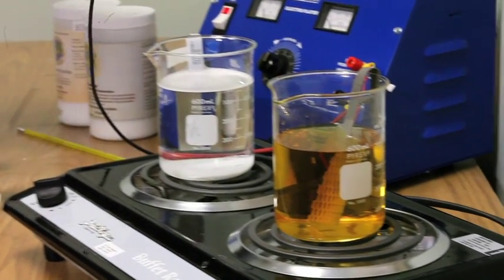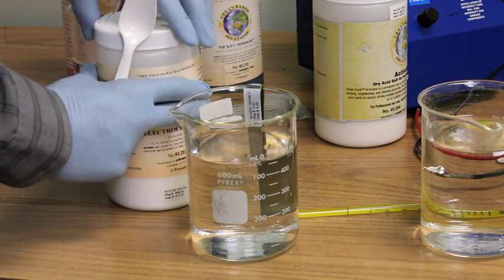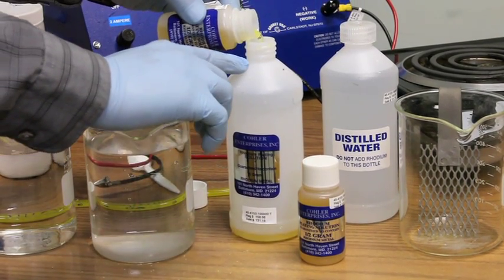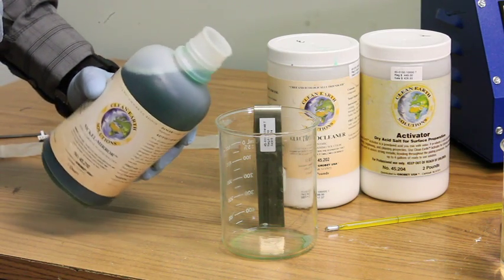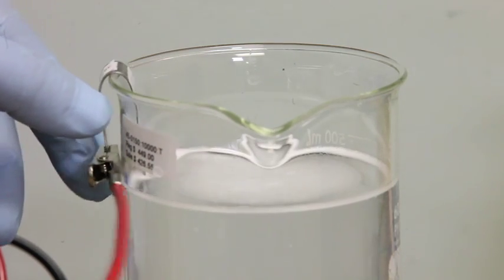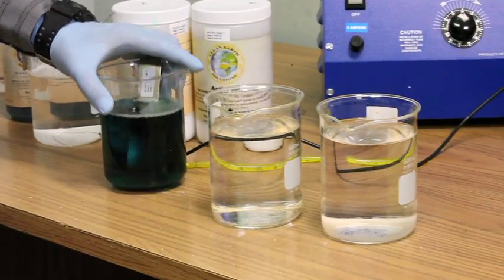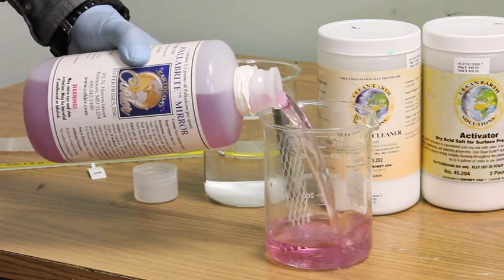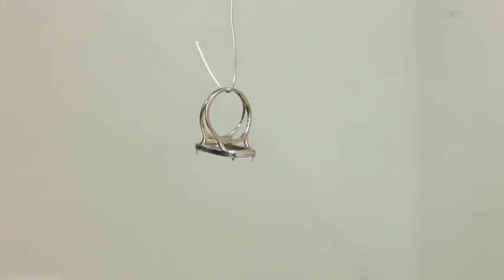How to Rhodium Plate Sterling Silver Jewelry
The Stuller team walks through the process of rhodium plating silver.